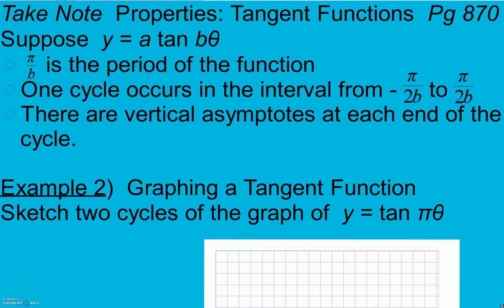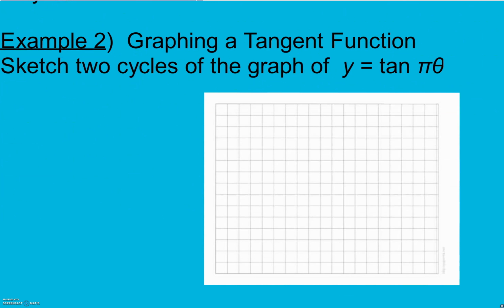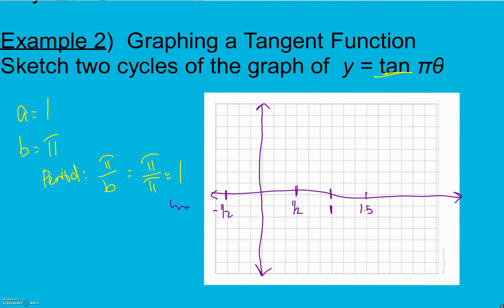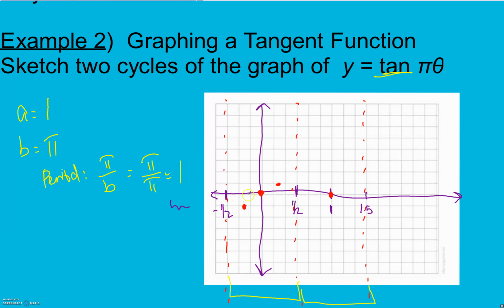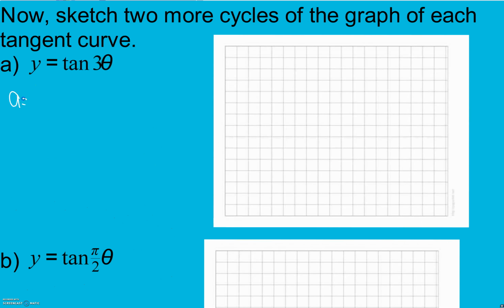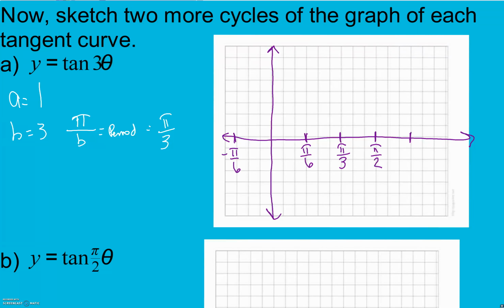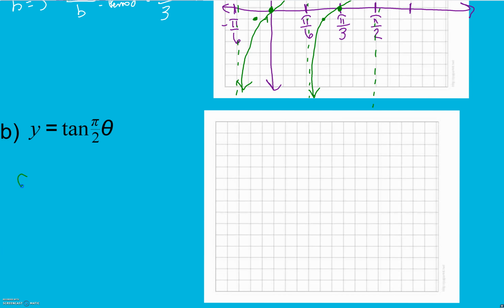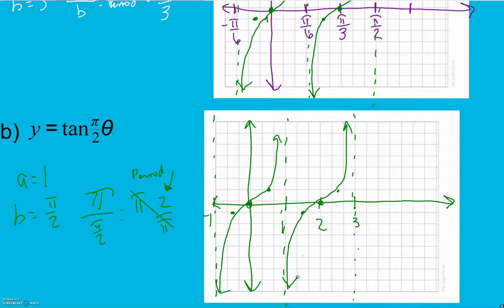Advanced Algebra Section 13.6 pt 2